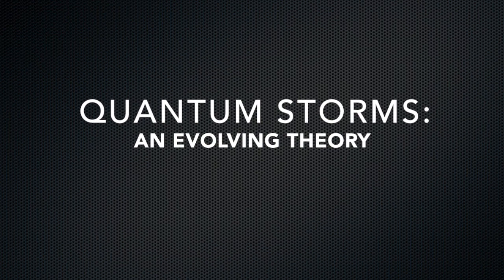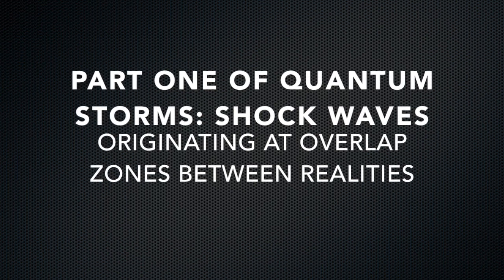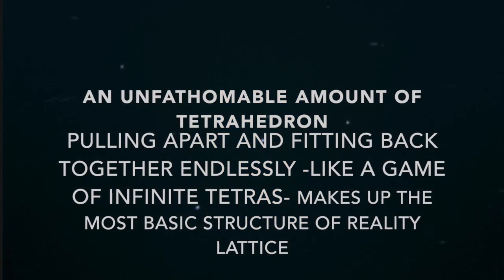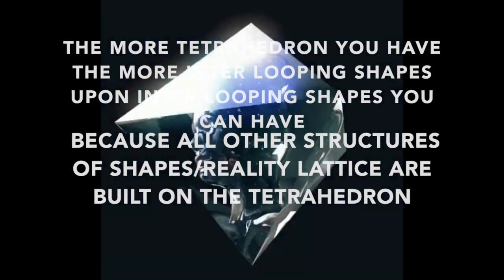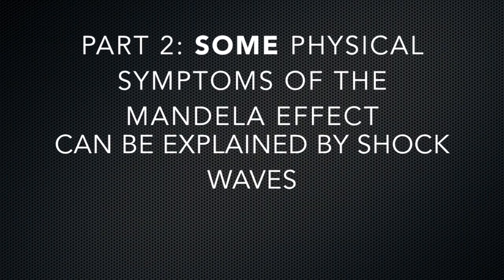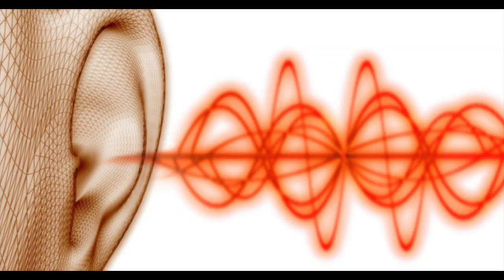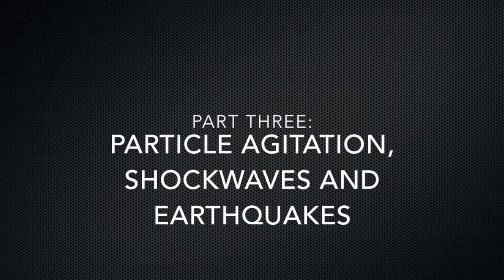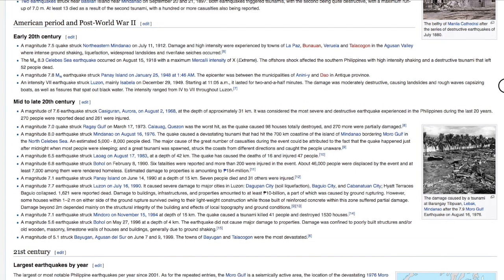Quantum Storm theory : An introduction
This is an overview and explanation about Quantum storm theory and how, along side the Mandela effect, it may be responsible for energy released during a shift and how it may be partly responsible for 'out of place artifacts'